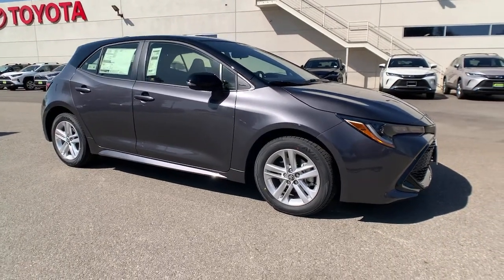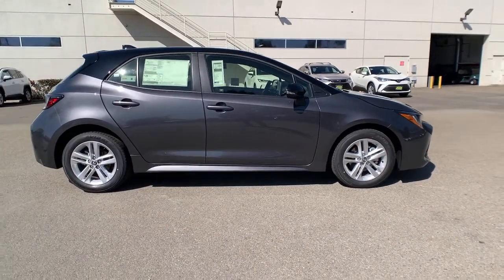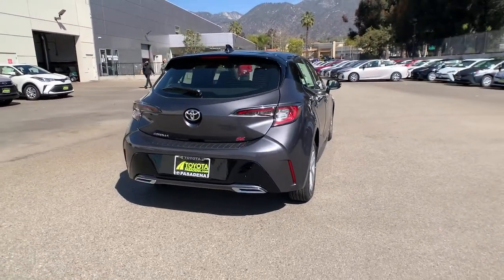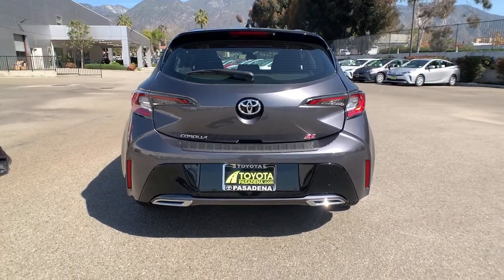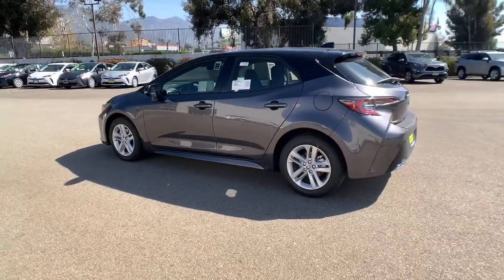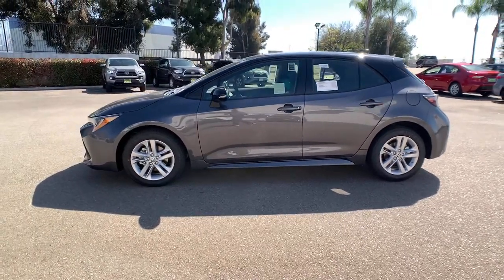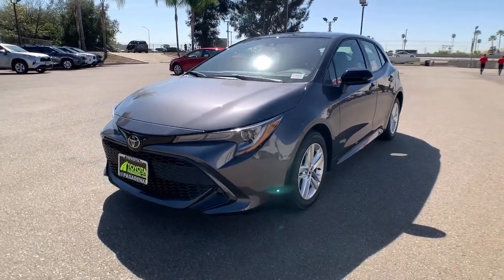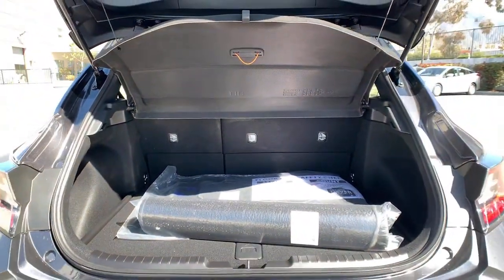2021 Toyota Corolla Hatchback Pasadena, Arcadia, Monrovia, Los Angeles, Alhambra, CA T21607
Magnetic Gray Metallic New 2021 Toyota Corolla Hatchback available in Pasadena, California at Toyota Pasadena. Servicing the Arcadia, Monrovia, Los Angeles, Alhambra, CA area.
2021 Toyota Corolla Hatchback SE - Stock#: T21607 - VIN#: JTND4MBE0M3127675

Toyota Pasadena
3600 E. Foothill Boulevard